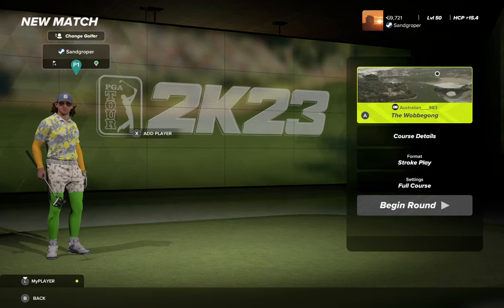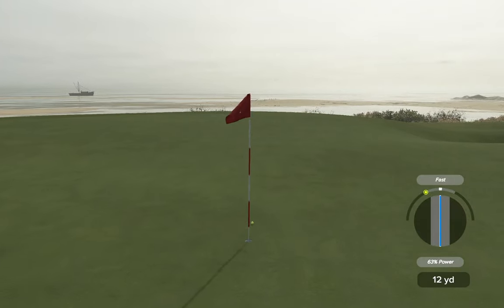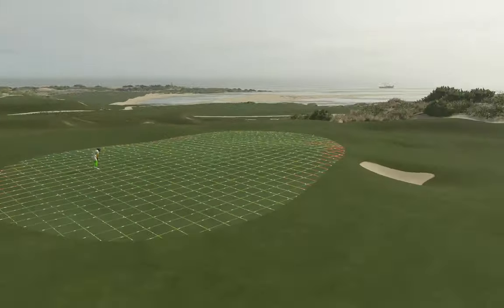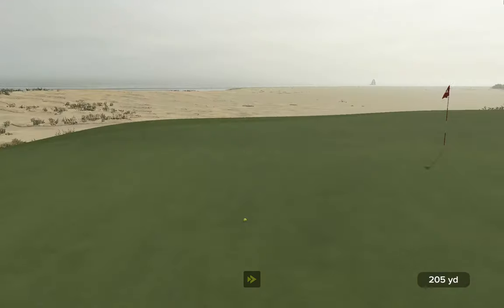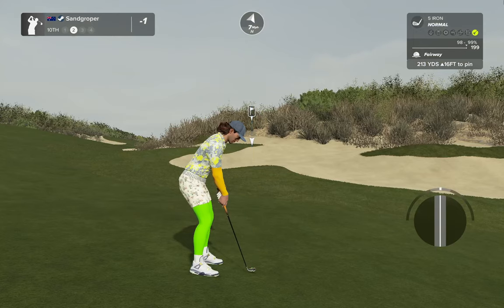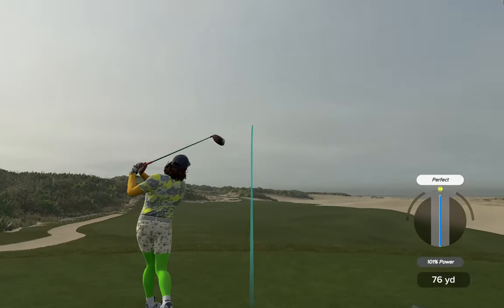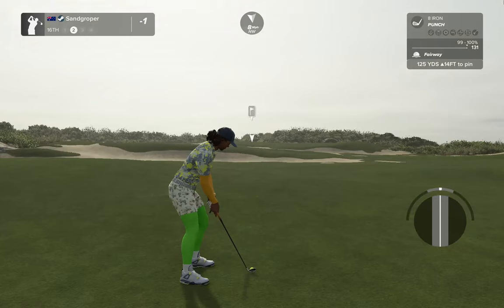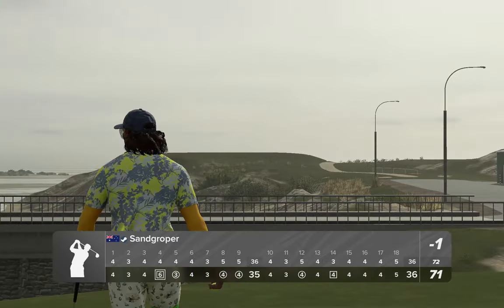PGA TOUR 2K23 - The Wobbegong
Designer: Australian.

The Wobbegong is a remote sand island golf course located off the coast of North Queensland. Inspired by the native spotted wobbegong shark, the Great Barrier Reef and Powderfinger's killer 1998 album Internationalist. The course is a Par 72 measuring 6795 metres from the back markers. It works its way around the coastline and through the shaggy dunes. Really enjoyed making this one despite it taking a while to finish. Didn't follow a lot of rules. Just let it happen. It's pretty wild in places especially with the wind up. Hope you mob enjoy. ✌️